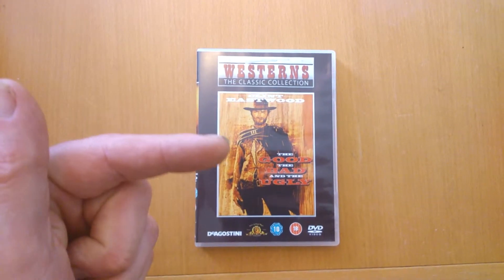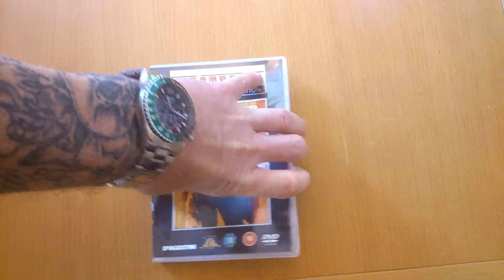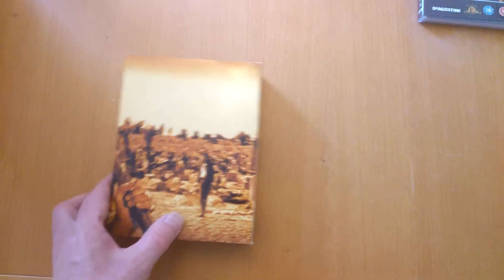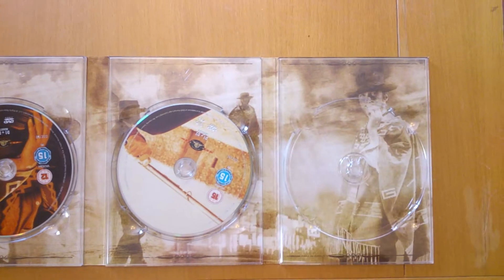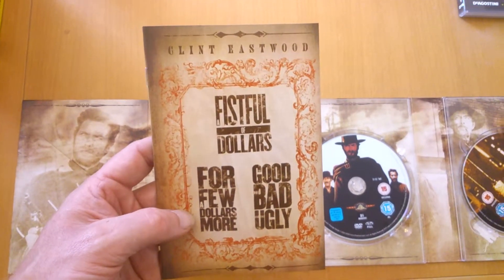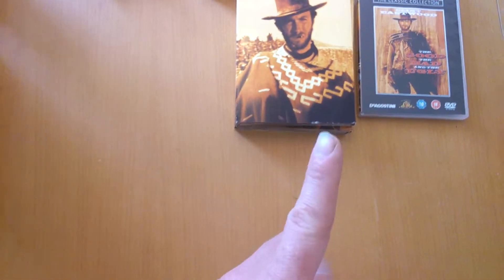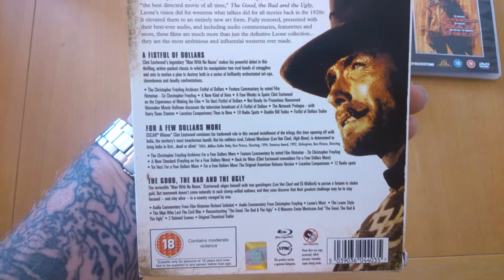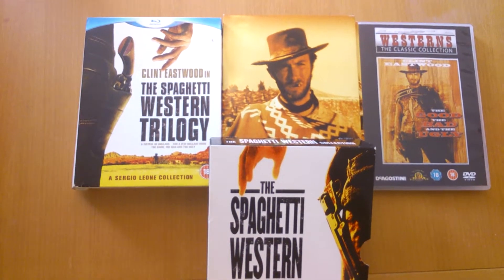the spaghetti western collection, dvd's and blu-rays 'enjoy'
the spaghetti western collection boxset's dvd's and blu-rays a few edition of the classic westerns i have in my collection     'rock on'